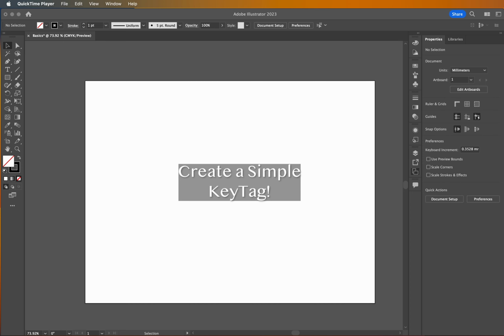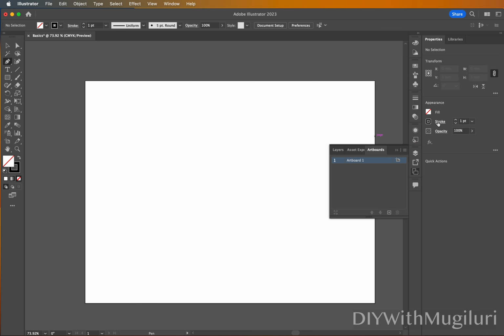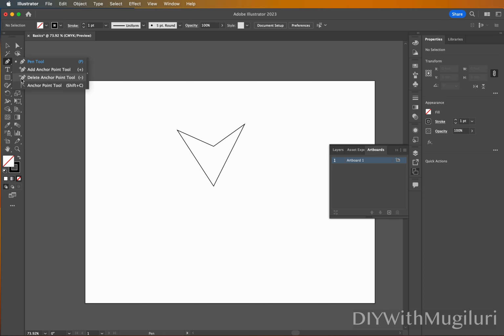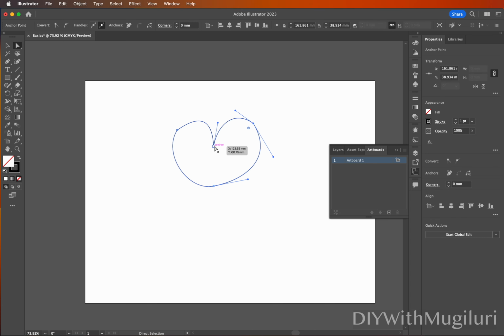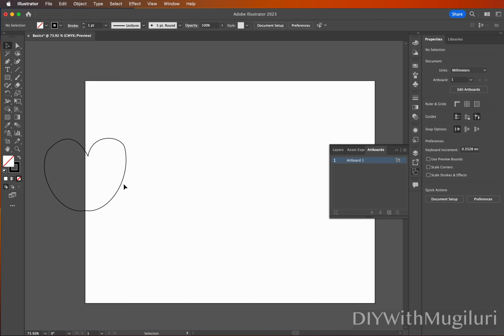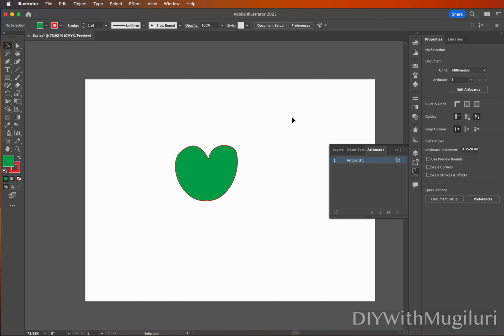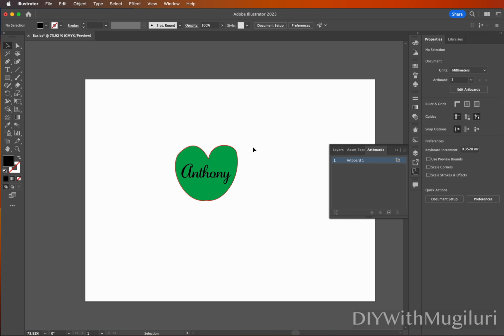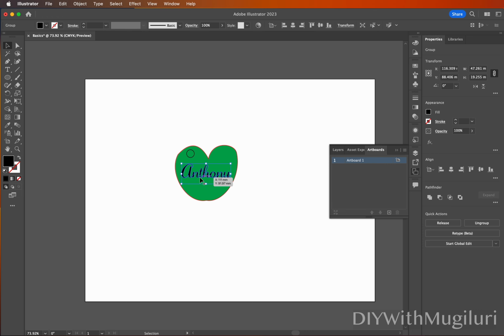Make a simple KeyTag with Adobe Illustrator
Working with shapes, color, text, outlines, strokes, fills, selection tool, direct selection tool and many more.
Working with Color and Text

Working with color panels in the software
Creating, managing and applying color and color groups
Learning how to type and format text using various text formatting and styling tools and panels.

Working with Pen tool

Working with the Pen tool.
Modifying a drawing using Pen tool options.

Adobe Illustrator is the industry standard computer illustration software. Use Illustrator to draw shapes and design logos, flyers, posters, banners, business cards or any other vector graphics for print or web. In this course, you will learn Adobe Illustrator fundamentals to set up a print document and use various tools to draw, type and color all kinds of shapes and illustrations. Learn how to efficiently manage layers and artboards, and create print ready PDF documents. Access to Adobe Illustrator software required.